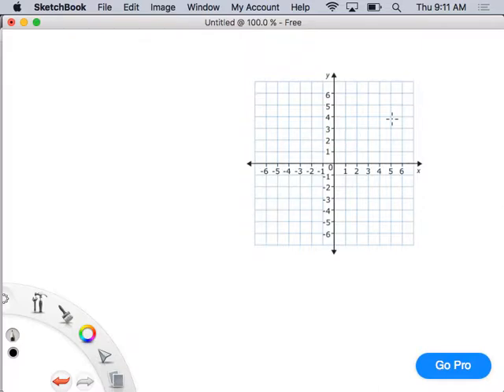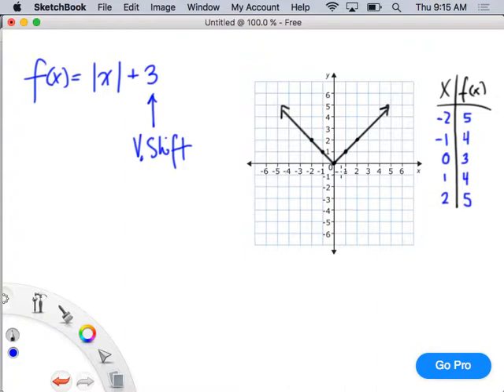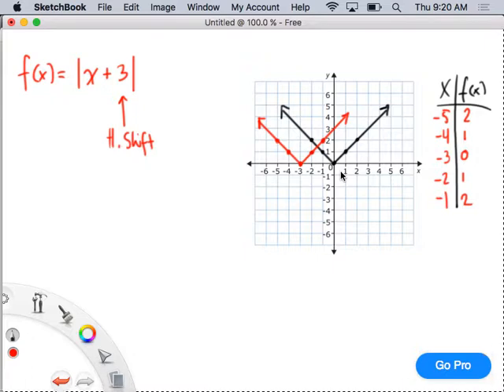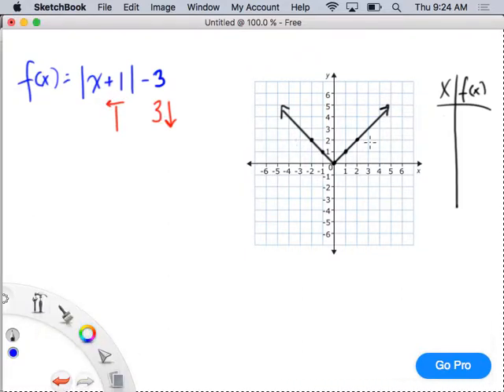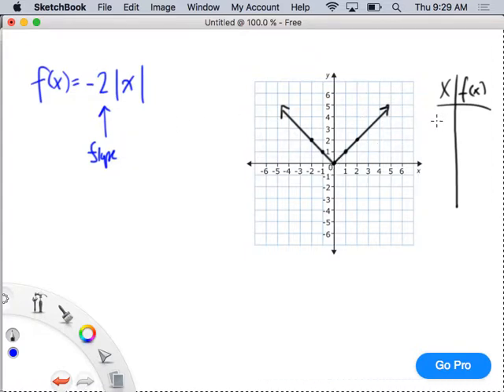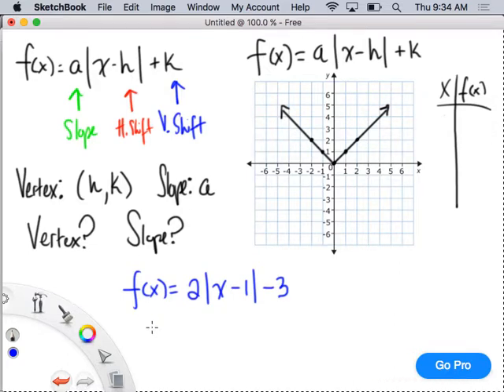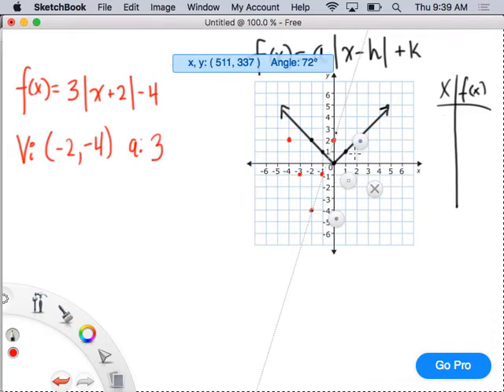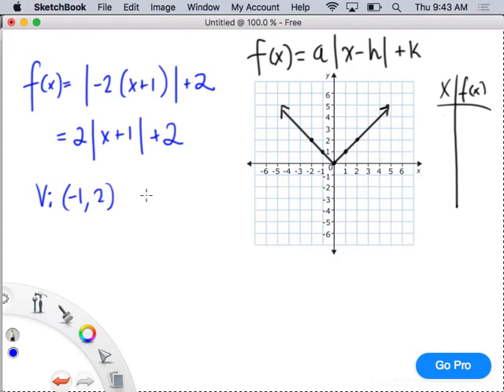Int Math - Lesson 2.1